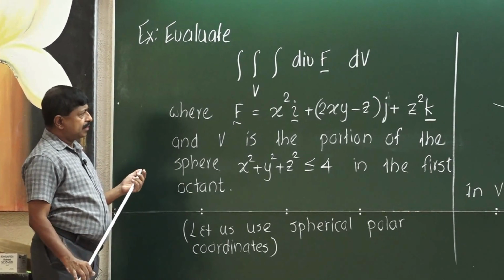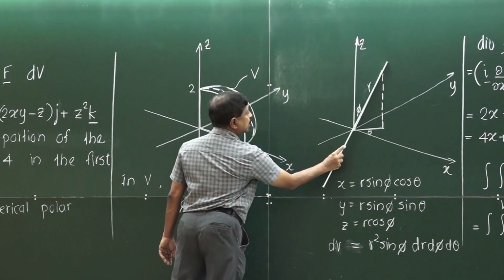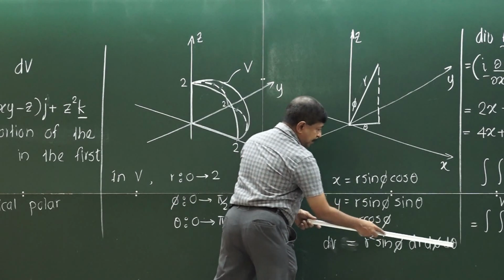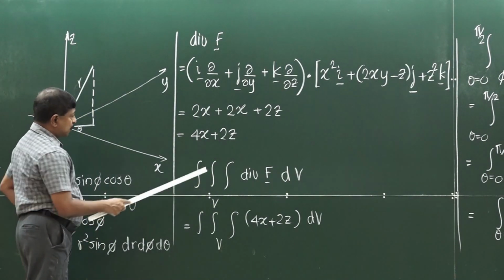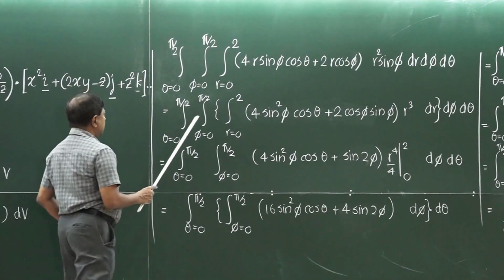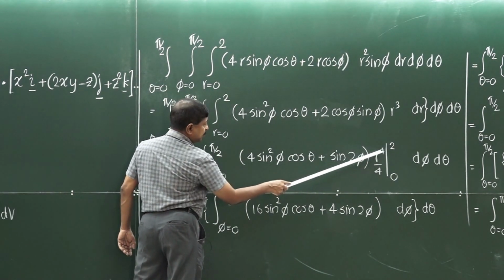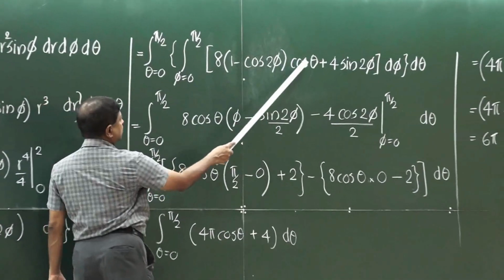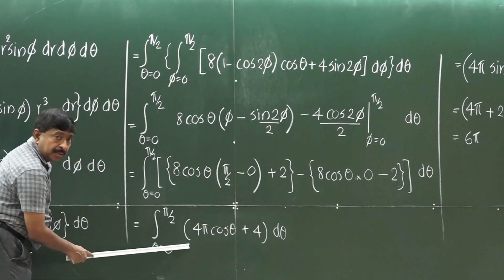9 December 2023